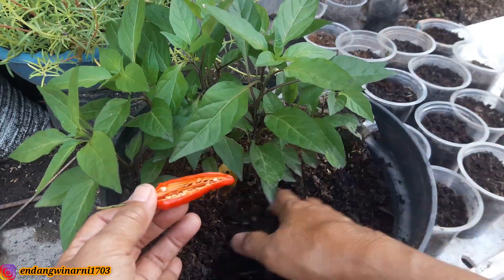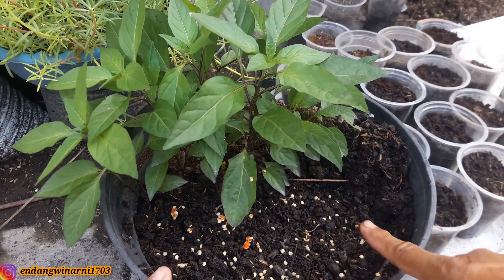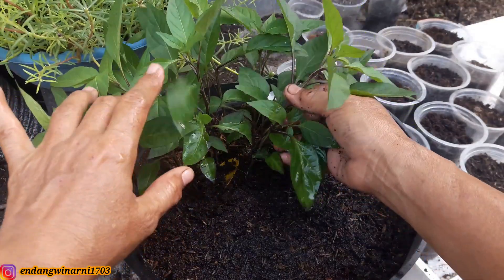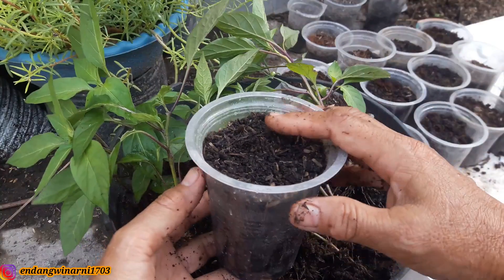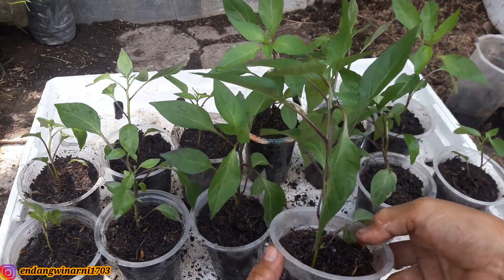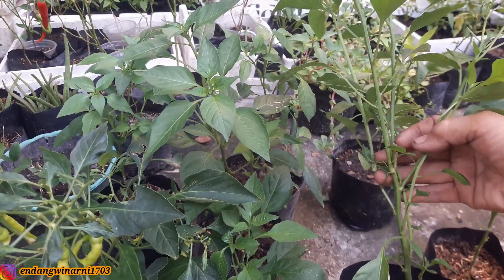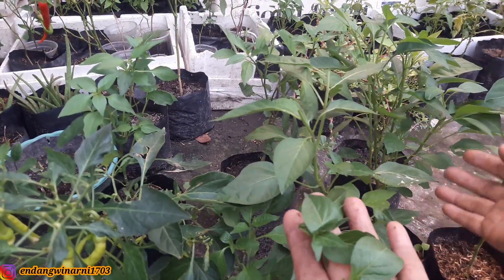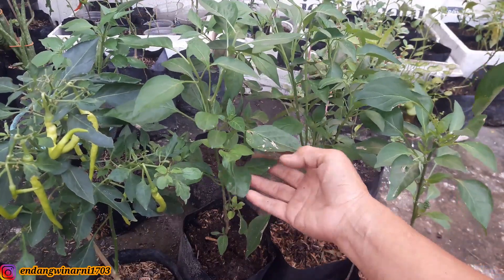Tanam Cabe Rawit Anti Gagal Buat Pemula